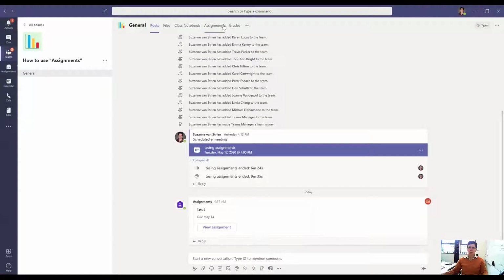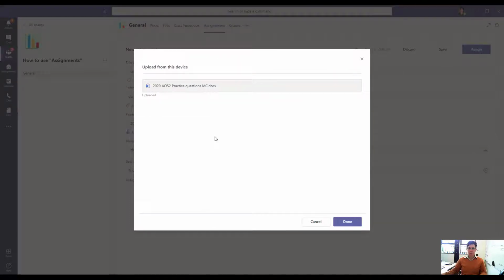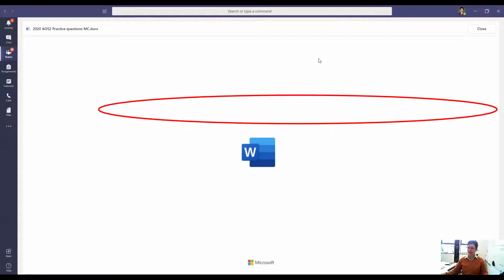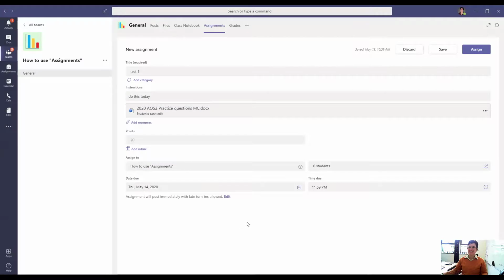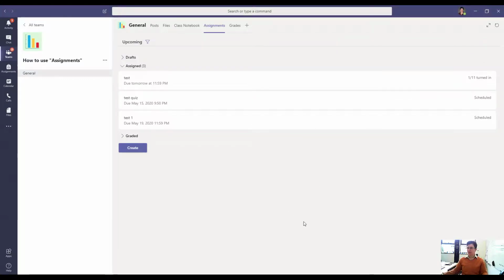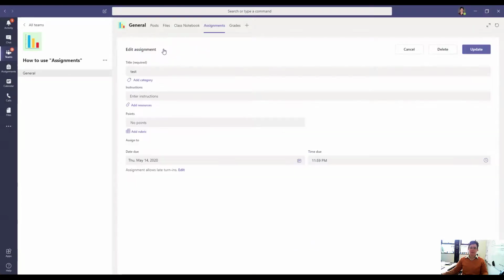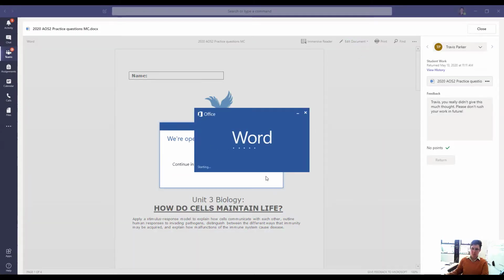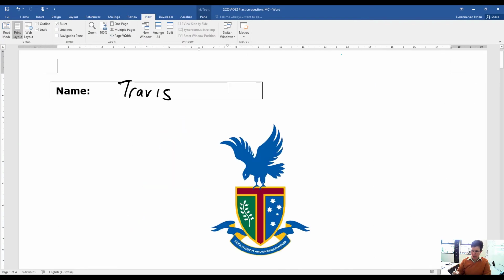Using Assignments in Microsoft Teams